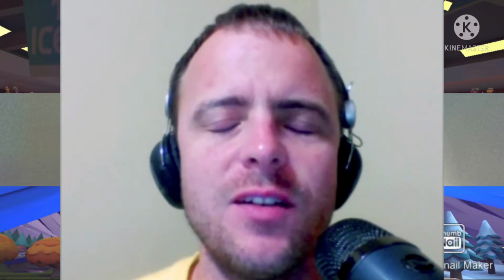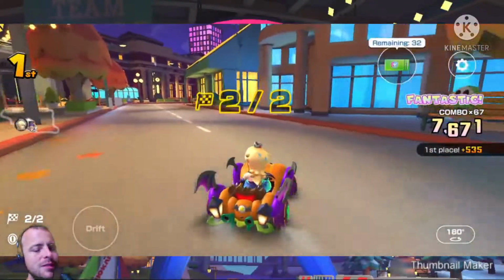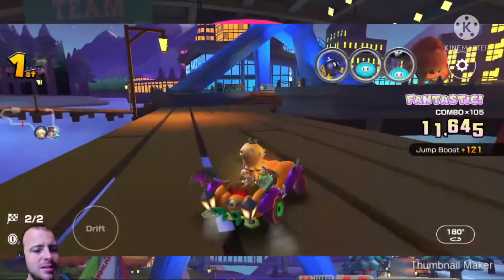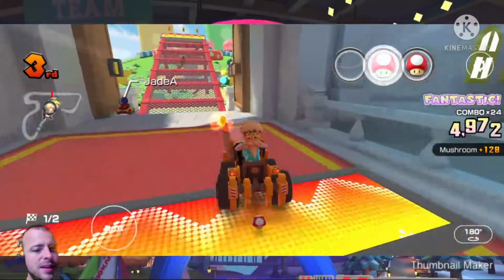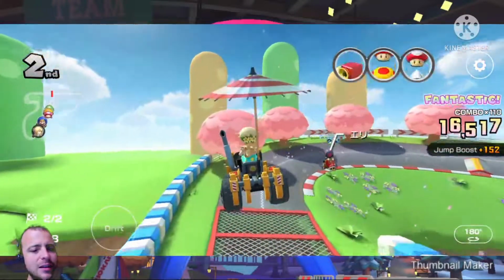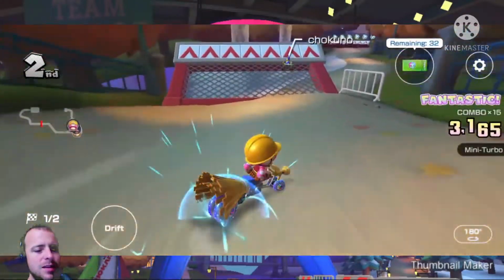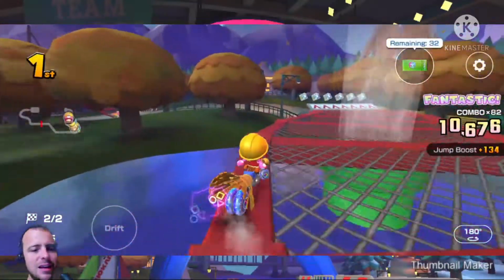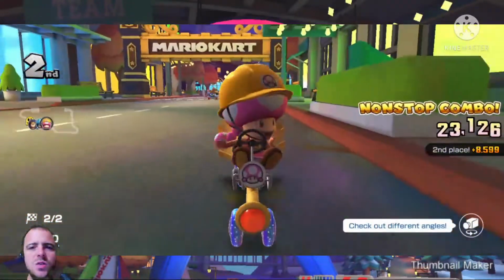How to NONSTOP Combo in Week 2's Ranking of the Penguin Tour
In this video, I share tips on how to perform a nonstop combo in this week's ranking of the Penguin Tour. Hope this helps, and please don't forget to "lick" that like button.